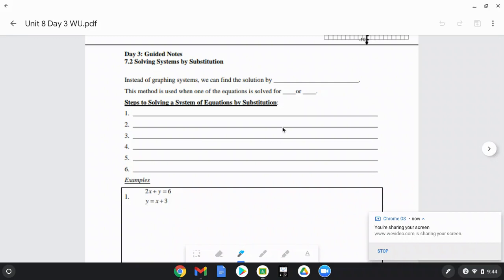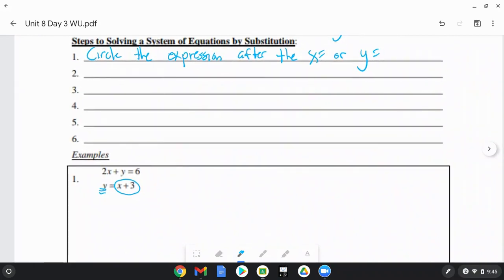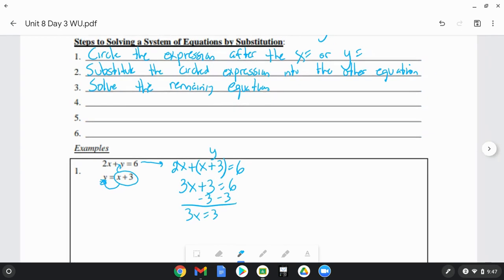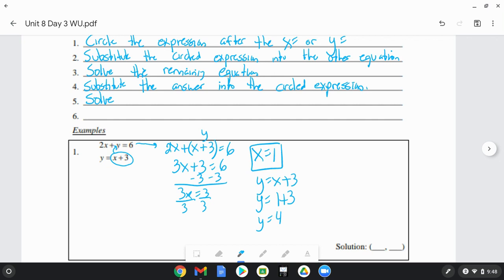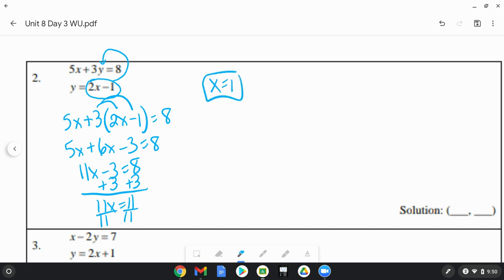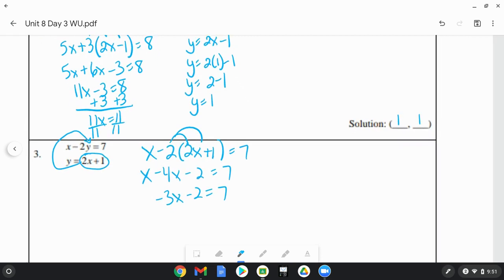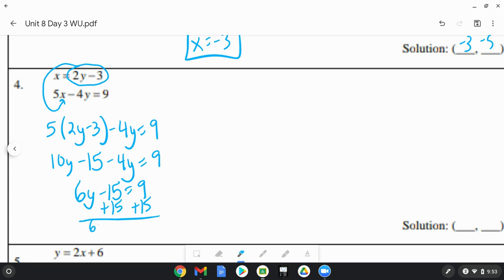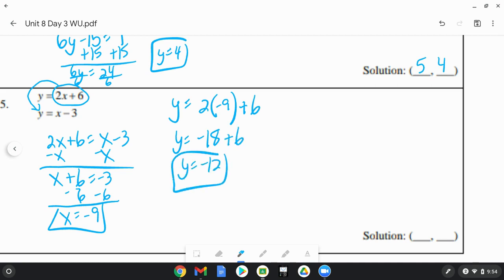Algebra 1 Unit 8 Day 3 Notes